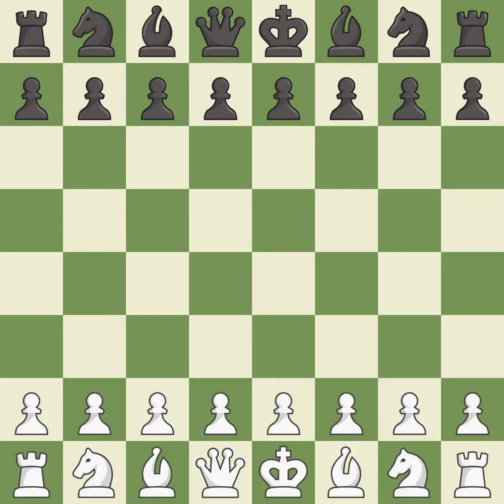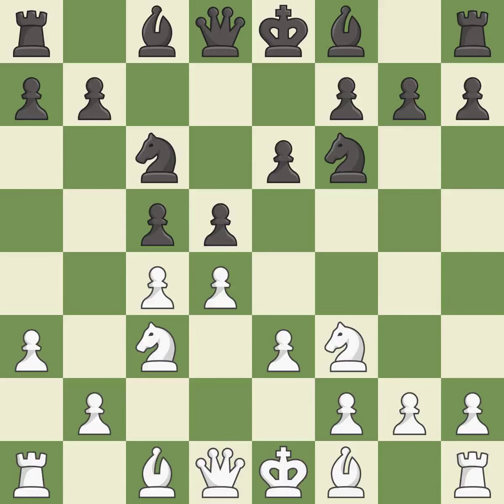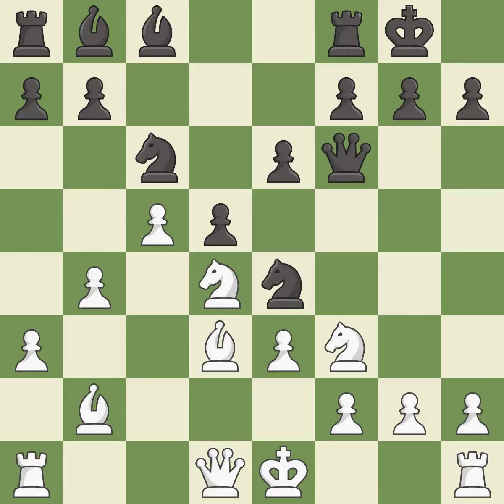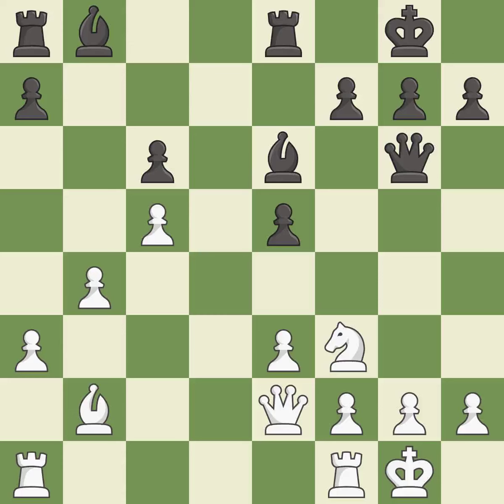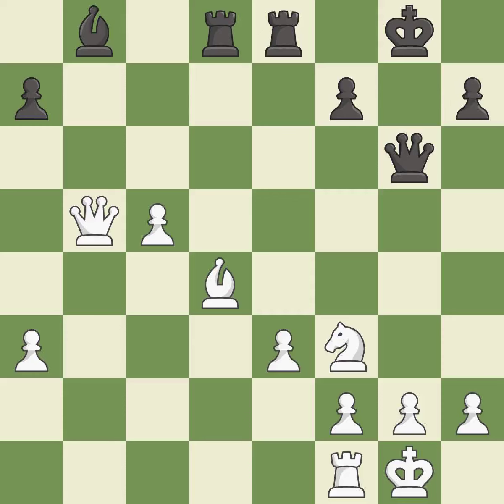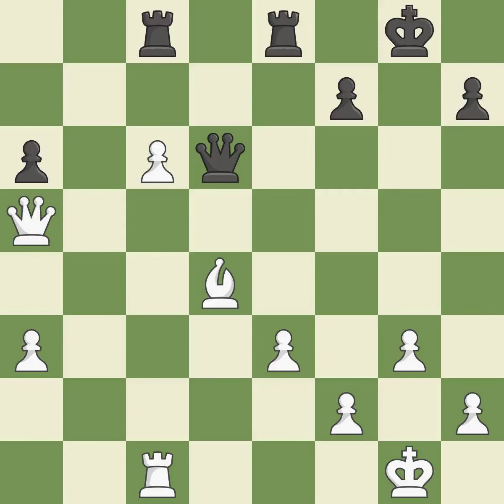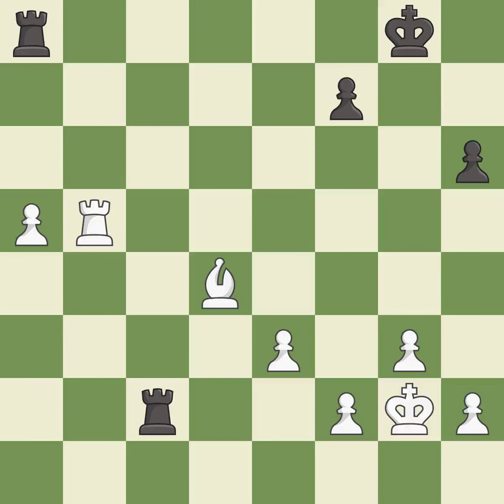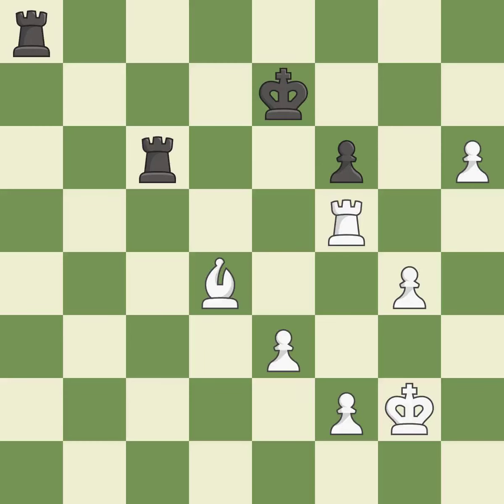White Korobov Anton (UKR), Black Stopkin Vladimir (RUS),Queen's Gambit Declined: Three Knights, Sem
Queen's Gambit Declined: Three Knights, Semi-Tarrasch Defense, 5.e3 Nc6 6.a3, Event It Sunny Pawn (cat.7), Site Ilyichevsk (Ukraine), Date 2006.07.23, Round 4, White Korobov Anton (UKR), Black Stopkin Vladimir (RUS), Result 1-0, ECO D40, WhiteElo 2559, BlackElo 2296, Remark